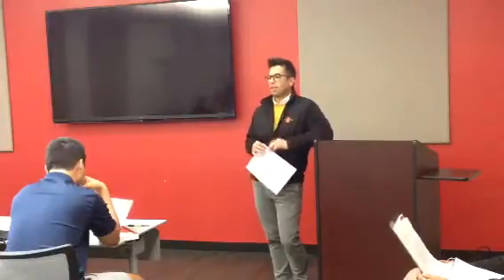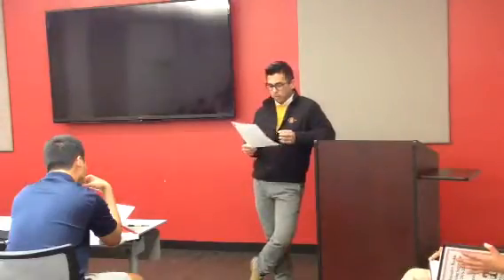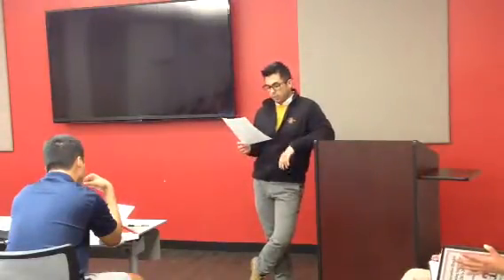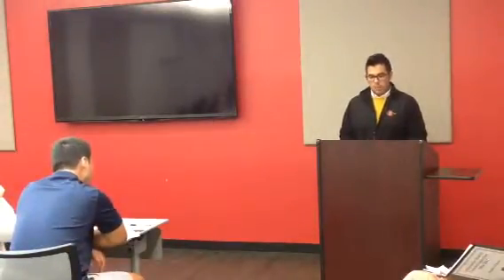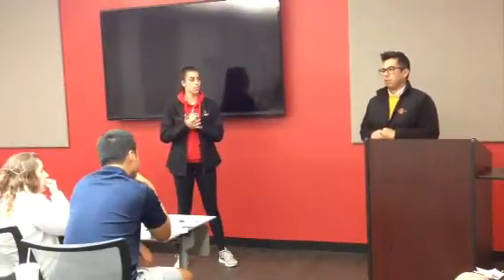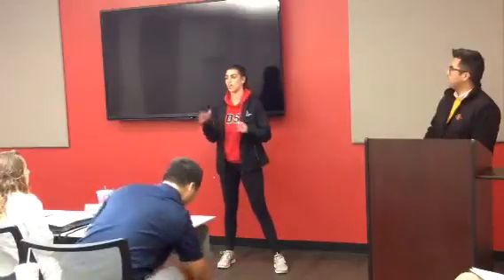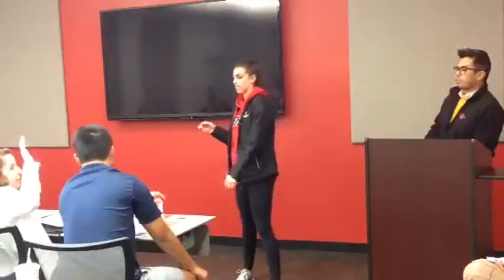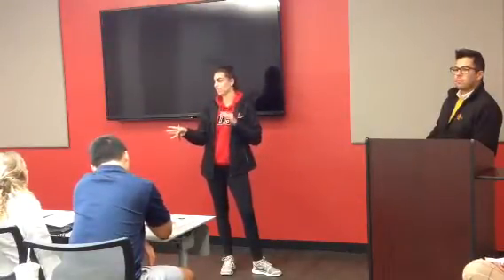Small Group Presentation Rubric and Announcements